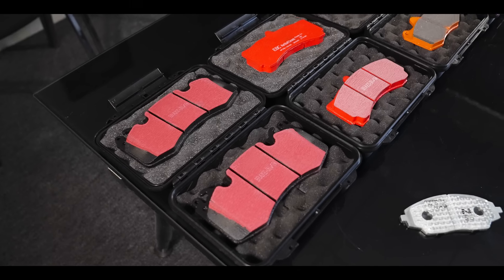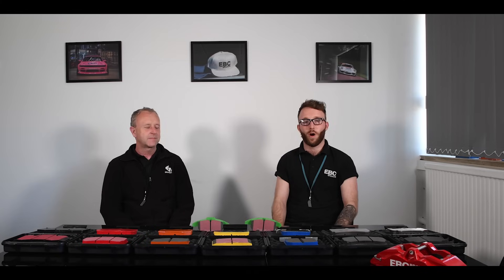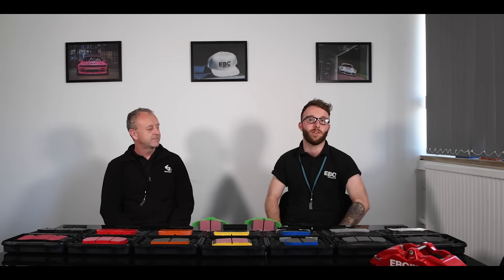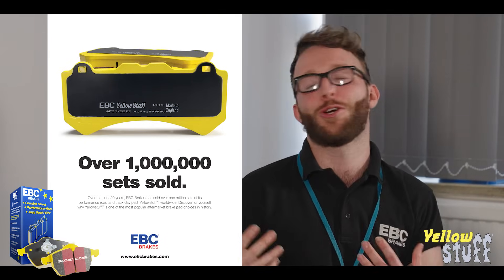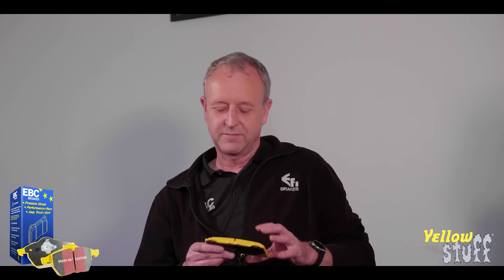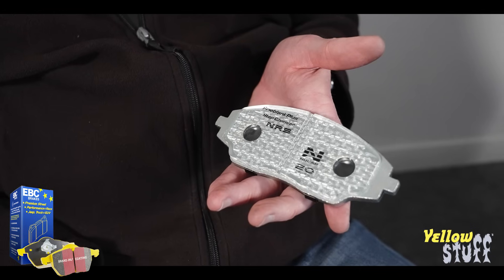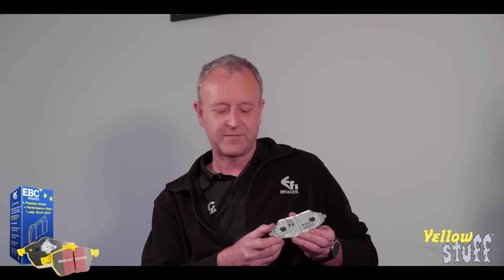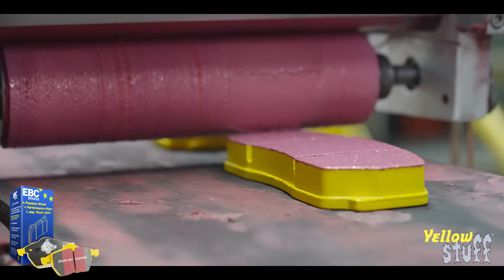Yellowstuff Pads | Tech Talks – EBC Brakes' Pad Compounds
TIME STAMPS:
0:00 – Intro
1:10 – What is Yellowstuff?
1:46 – What type of vehicles is Yellowstuff aimed towards?
2:21 – Does Yellowstuff offer any improvement over OE pads?
2:51 – What makes Yellowstuff such a good all-round pad?
3:56 – Is Yellowstuff a quiet pad?
4:58 – What is used to stop the friction material coming away from the back plates?
5:42 – Do you need to replace your discs/rotors at the same time when installing new Yellowstuff pads?
6:18 – What is the best bedding-in process for Yellowstuff pads?

TECH TALKS
Welcome to EBC Brakes' 'Tech Talks' series, where we look at each of our friction materials in more detail.

Watch as R&D Manager, Steve Payne, talks us through the technical details of our product lines, whilst addressing common myths and queries in the process.

YELLOWSTUFF
This time, it's the turn of EBC's Yellowstuff pad to be put under the spotlight. Yellowstuff (EBC's yellow pad) is a road-legal high-performance road, track day and occasional race friction material that really does do it all – making it no surprise that it's one of EBC's best-sellers.